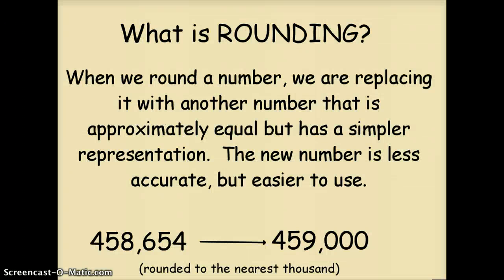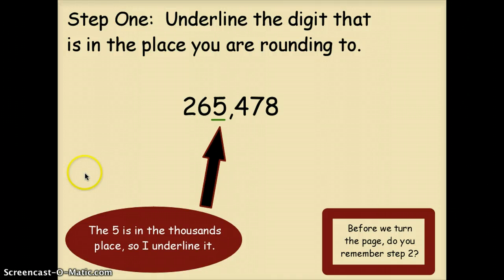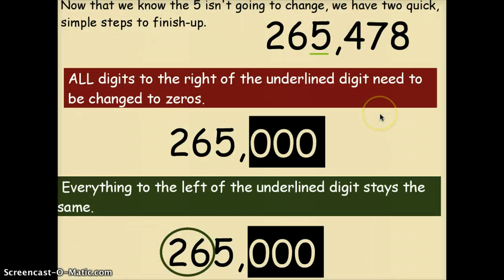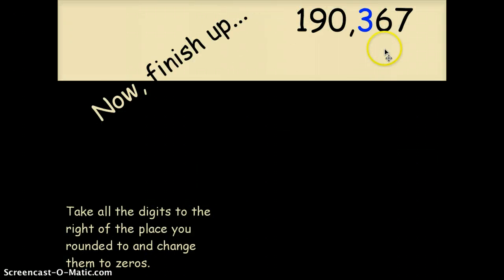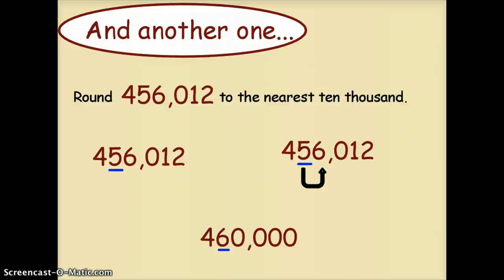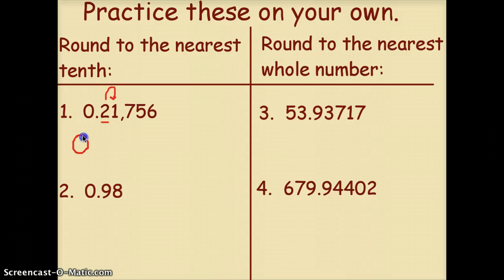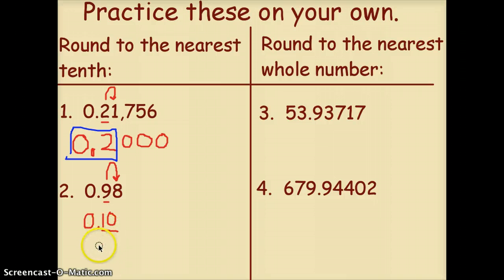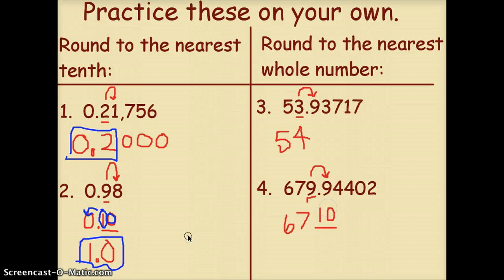Rounding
Whole numbers and decimals